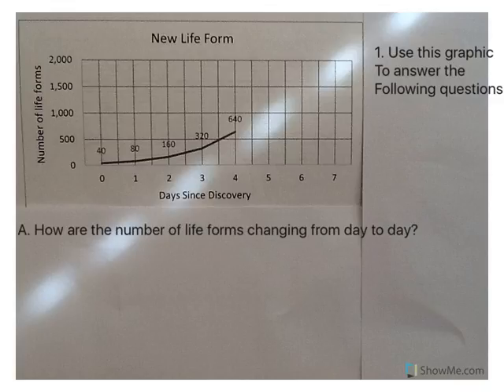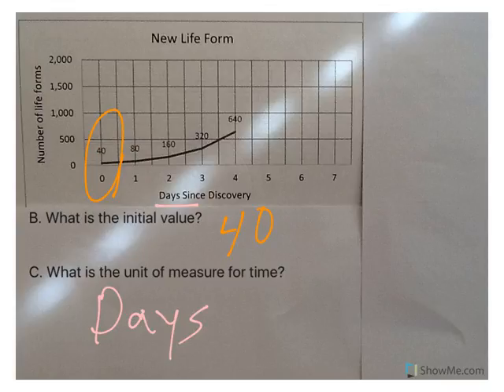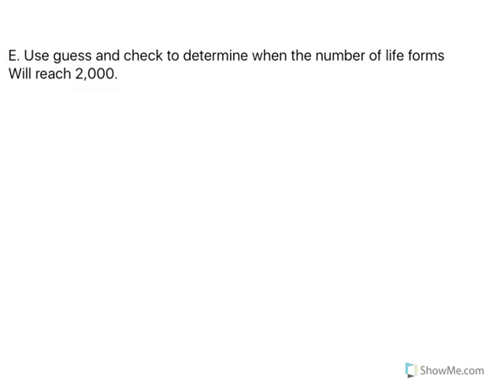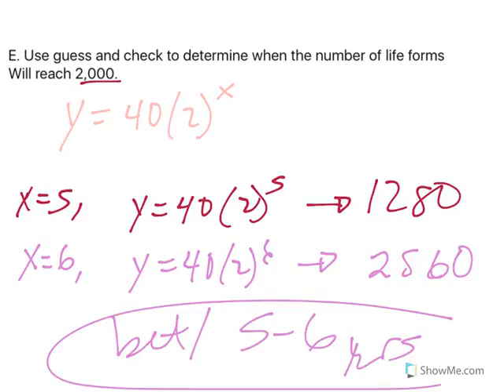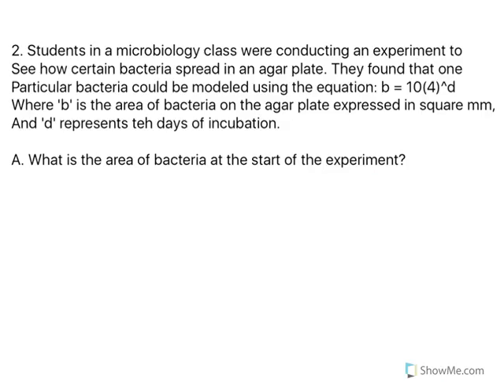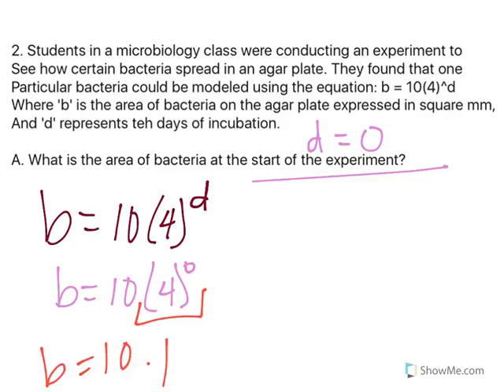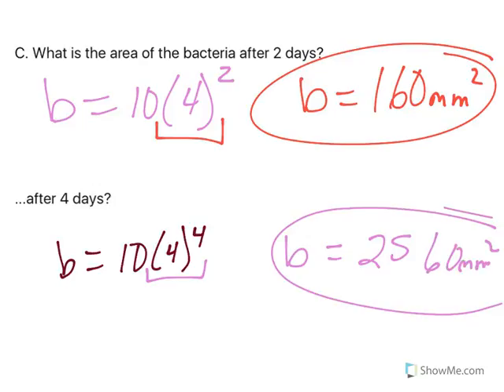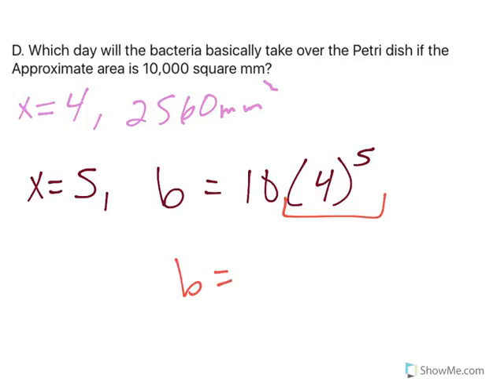Applications of Exponential Growth (27)